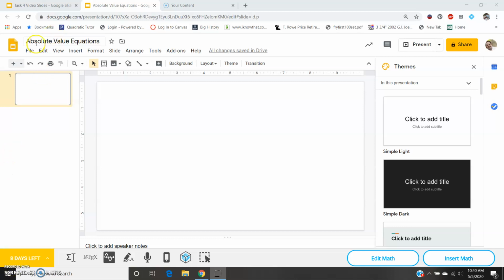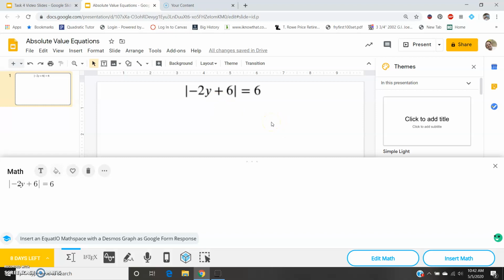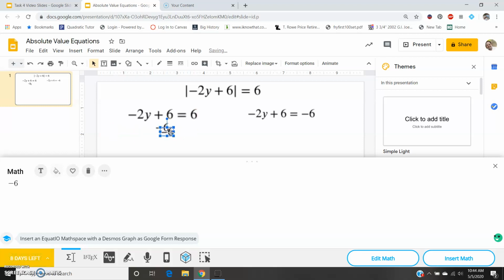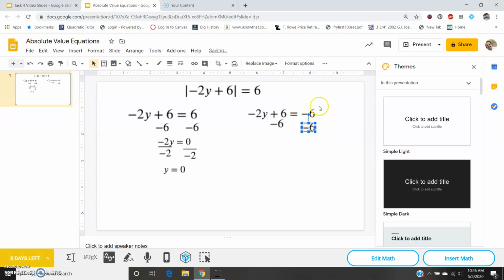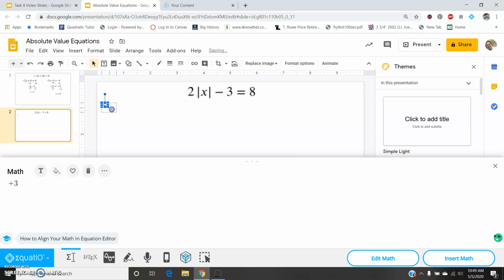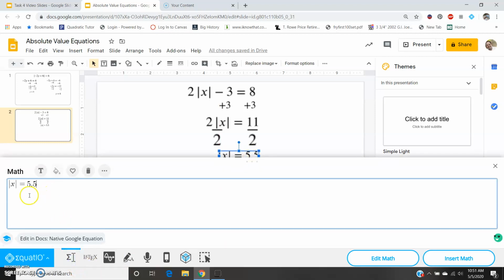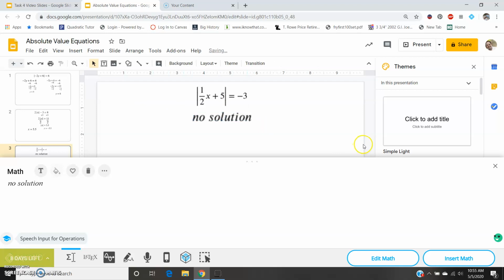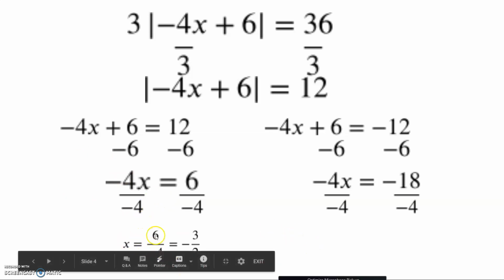Absolute Value in Slides